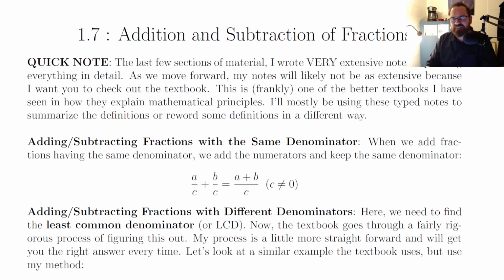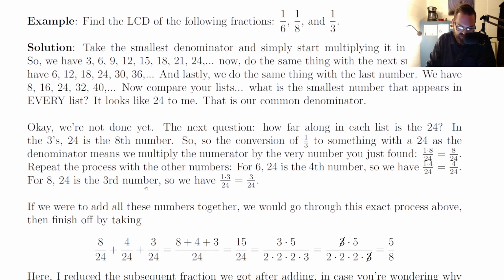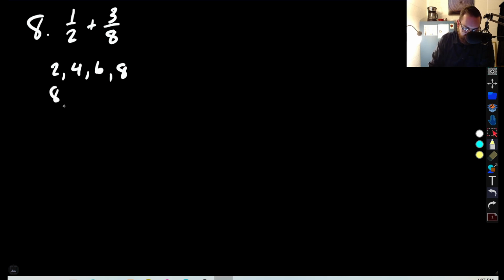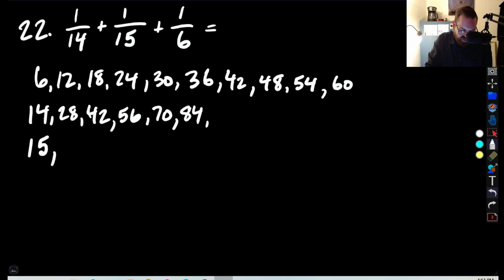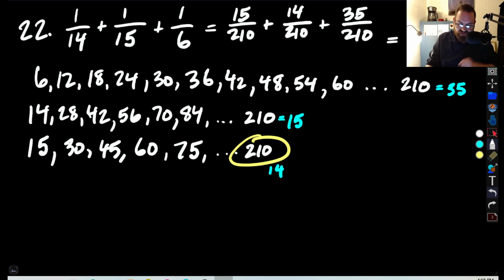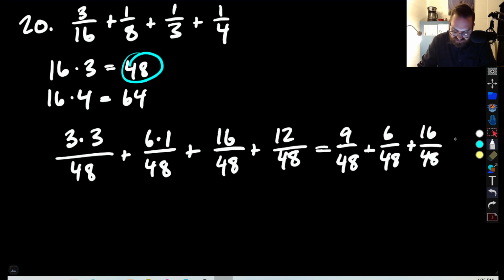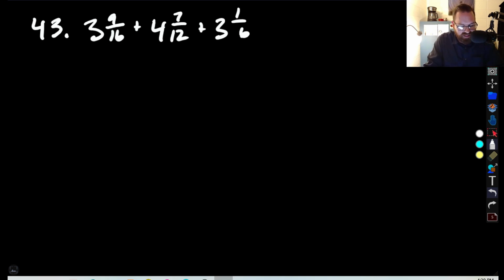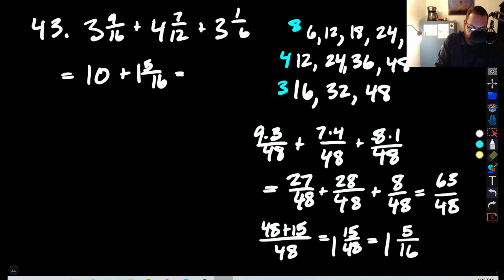Section 1.7 - Addition and Subtraction of Fractions